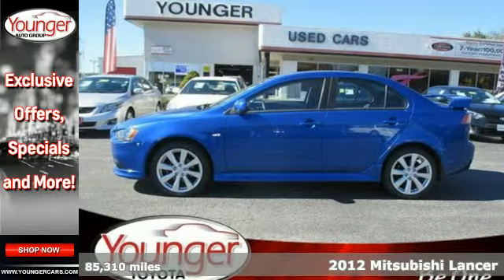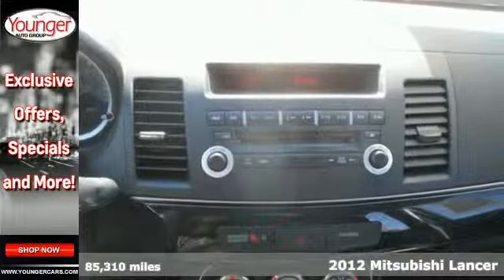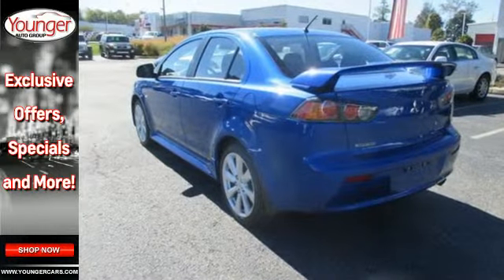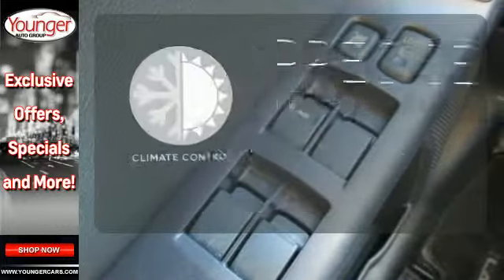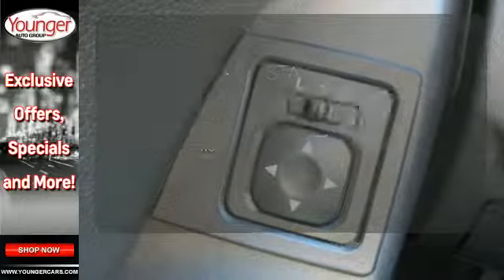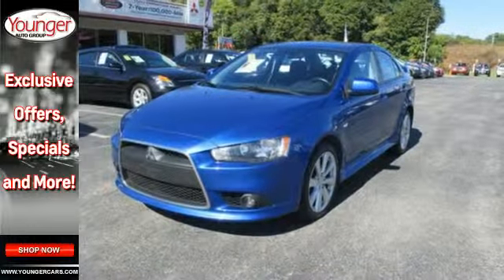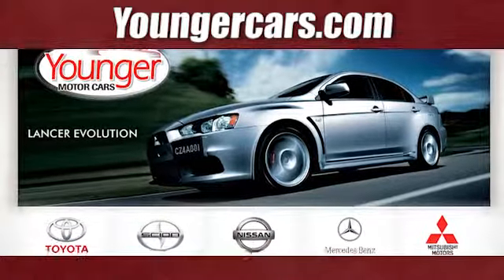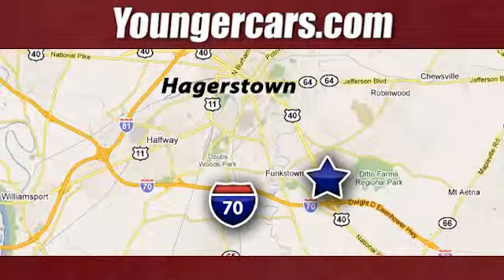2012 Mitsubishi Lancer Martinsburg-WV Hagerstown, MD V2138101 - SOLD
Year: 2012
Make: Mitsubishi
Model: Lancer
Trim: GT
Engine: 4 Cyl. 2.4L
Transmission: Variable
Color: Octane Blue Pearl
Interior: Black
Mileage: 85310
Stock #: V2138101
VIN: JA32U8FW4CU029309
Check out this 2012 Mitsubishi Lancer GT. It has a Variable transmission and a Gas I4 2.4L/144 engine. This Lancer comes equipped with these options: Compact spare tire, 18 alloy wheels, Roof mounted antenna, Front & rear stabilizer bars, Continuously variable transmission -inc: 6-step Sportronic paddle-shifters, Leather-wrapped shift knob, Variable intermittent windshield wipers w/washer, Front map lights, Ashtray, Cruise control. Test drive this vehicle at Younger Toyota Motorcars, 1935 Dual Highway, Hagerstown, MD 21740.

Be One!

Address:
1945 Dual Highway